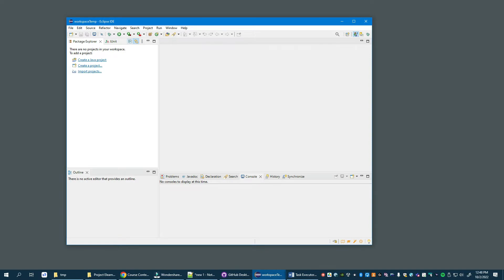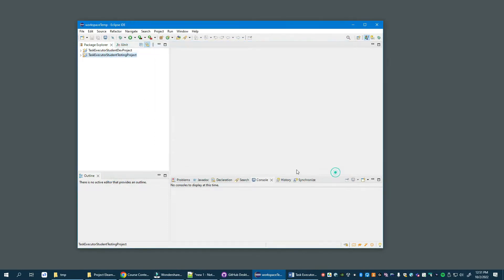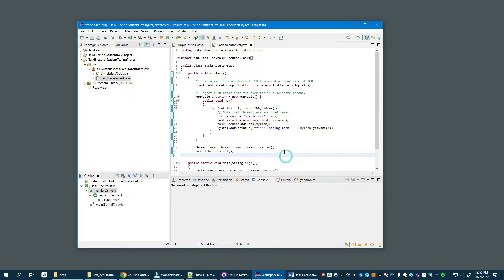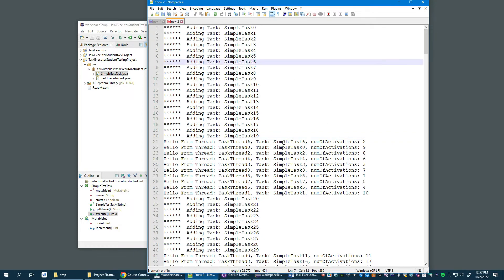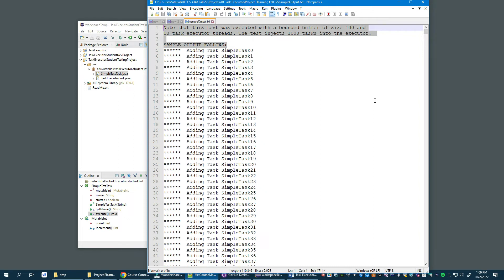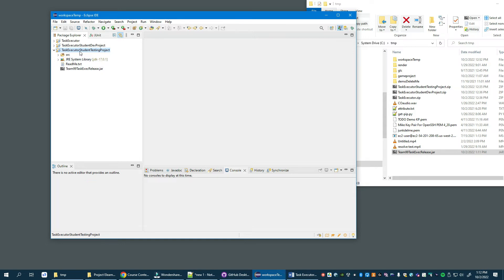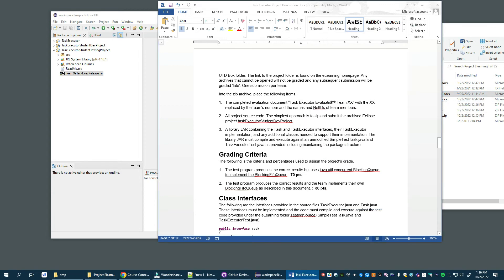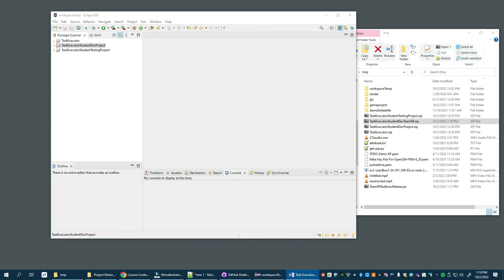4348 Task Executor Project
This video describes the steps involved with installing, implementing, testing, and exporting the Task Executor project for evaluation.